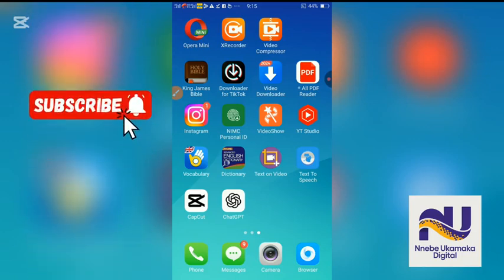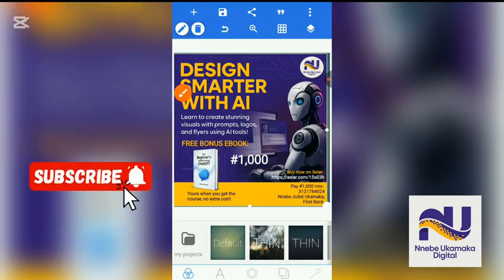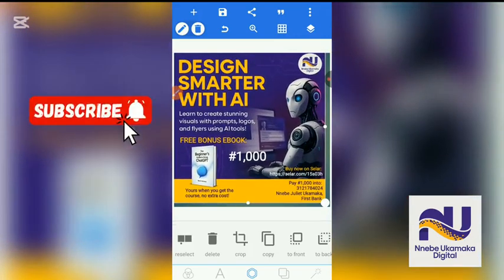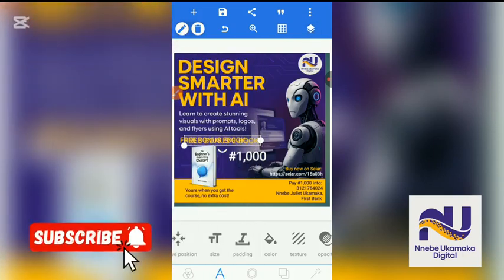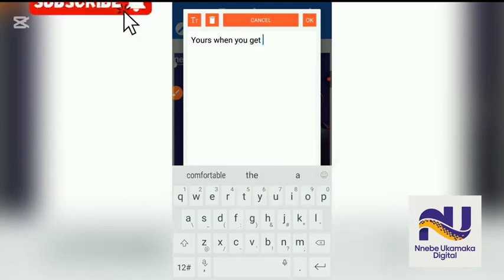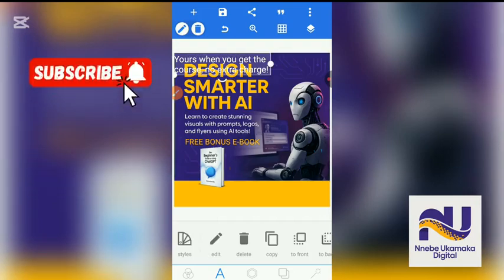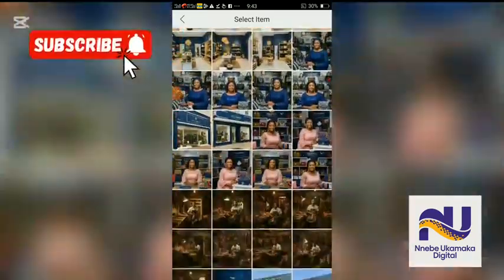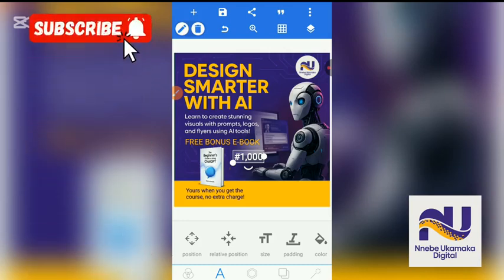How to Edit AI-Generated Flyers Using PixelLab (Step-by-Step)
In this tutorial, I’ll show you how to edit an AI-generated flyer using PixelLab, right from your phone! 📱

Whether you're working with flyers made using AI tools or pre-designed templates, this step-by-step video will guide you through:

Importing your flyer

Editing text and layout

Changing fonts, colors, and background

Adding your logo, icons, or images

Exporting a clean, professional design

This is perfect for beginners, content creators, small business owners, or anyone looking to level up their flyer design using just their mobile device.

💡 Tools used: PixelLab (Android)